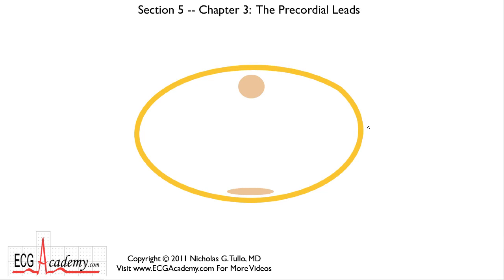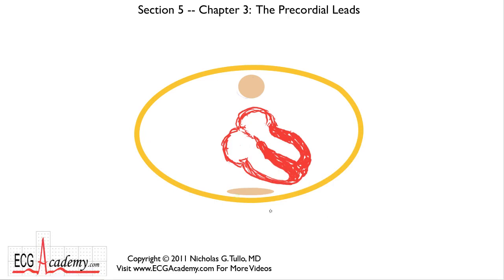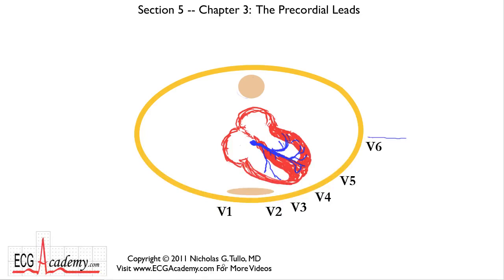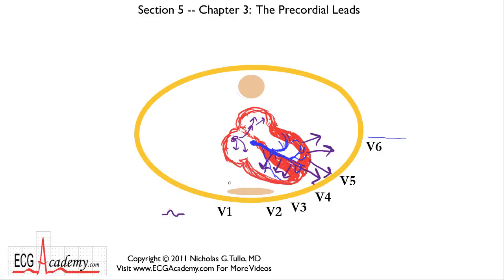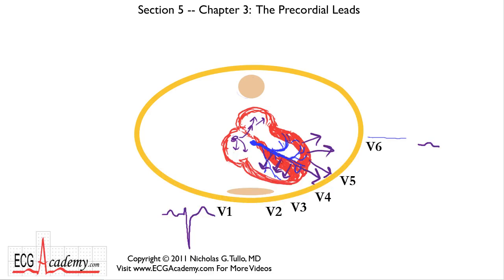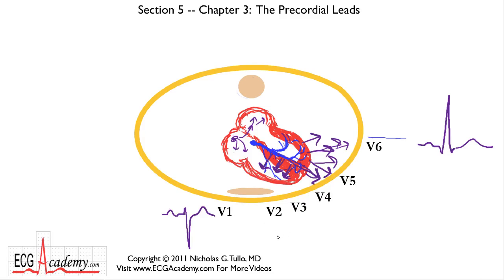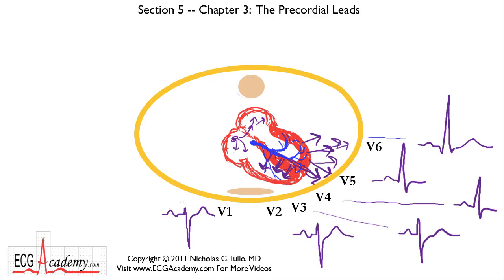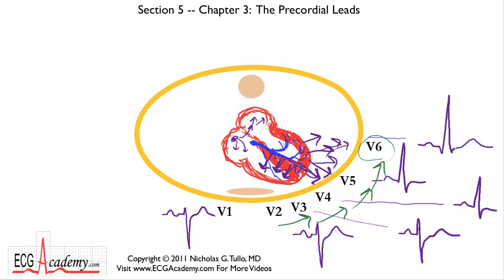5-3:The Precordial Leads